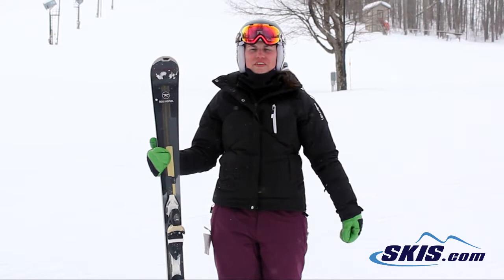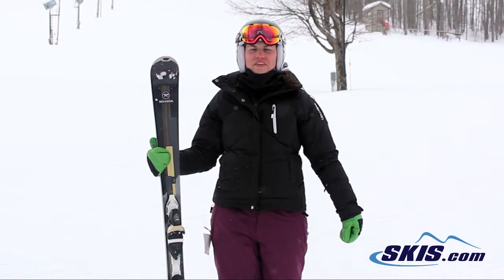Julie's Review-Rossignol Unique 8 Skis 2015-Skis.com 17 50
The Rossignol Unique 8 is a ski for women looking for a lightweight ride that will be very stable at medium to fast speeds on the groomers. Once you ski on the Unique 8 you will find it remarkable as to how solid and stable it skis, especially due to how light it is. Rossignol's Air Core reduces the overall weight of the ski by 20% by using a Paulownia Wood Core. A lighter ski will keep you out on the slopes longer, and skiing better without sacrificing any performance. Power Turn Rocker has a slight rockered shape in the tip of the ski to help you initiate turns quicker than ever before. Traditional Camber on the rest of the ski will give you a solid grip on the snow, even on ice. The Unique 8's Oversized Side Cut has wider tip and tail dimensions to help you dive into turns very quickly. The VAS Linen Dampening System uses more eco-friendly materials than traditional ski materials, but also removes chatter as you blast down the mountain. If you are looking for a ski that is very quick edge to edge, stable at high speed, and will not cause you to over exert yourself the Rossignol Unique 8 will be the perfect ski for you.